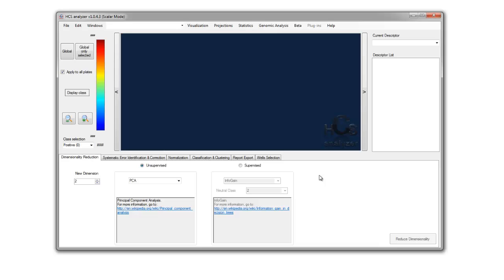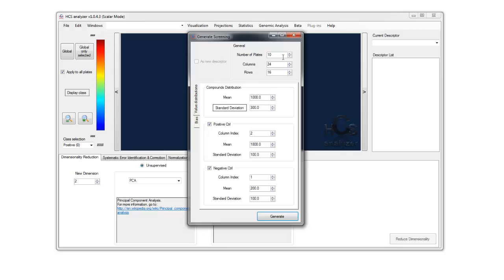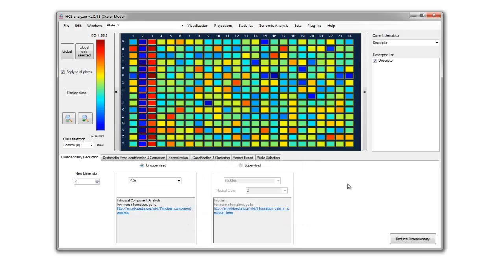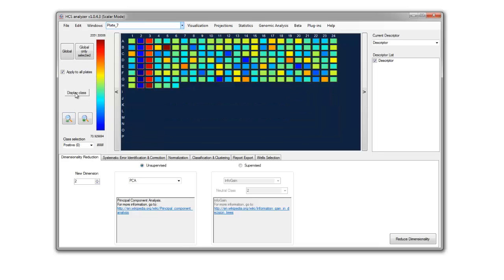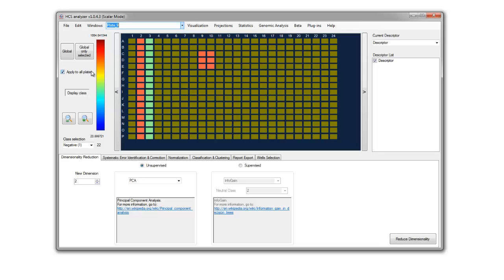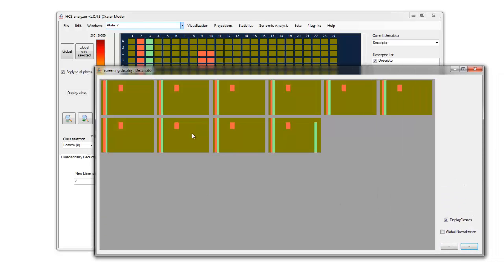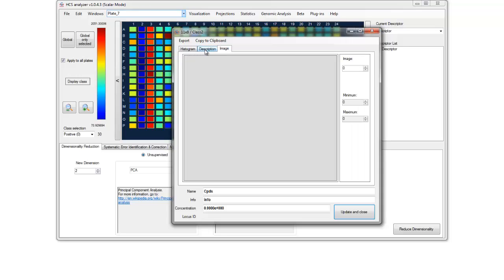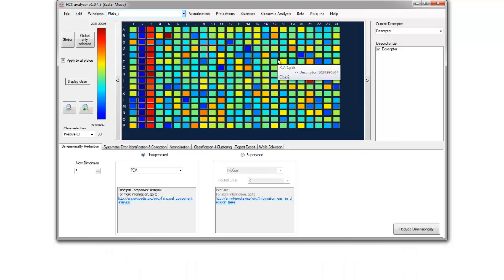UI tutorial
HCS Analyzer U.I tutorial